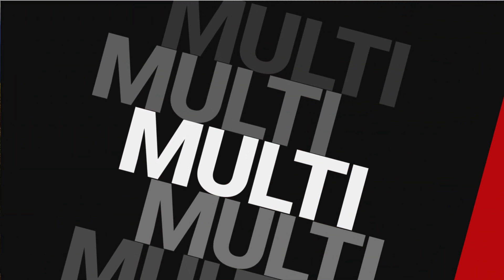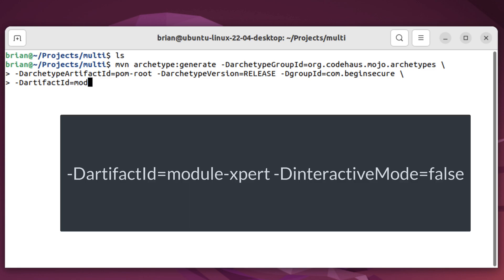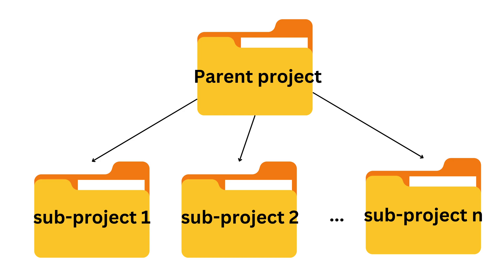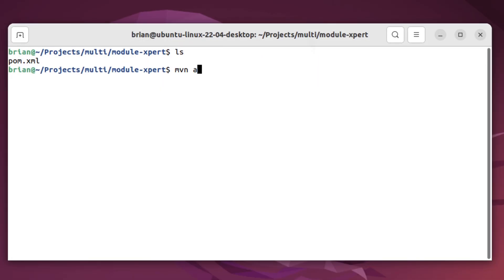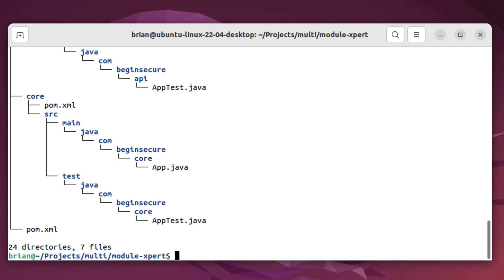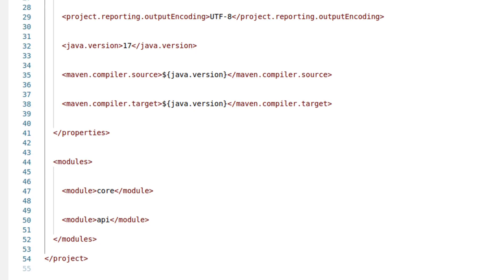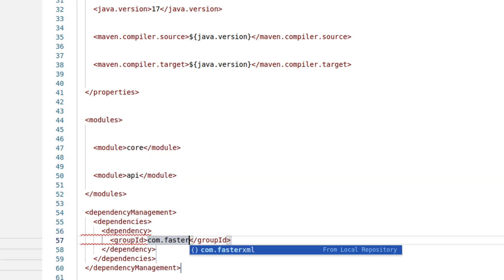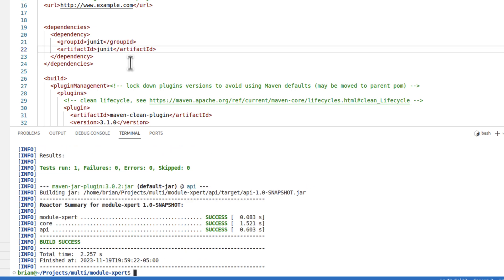Create Multi-Module Maven Projects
In this video tutorial, you'll gain a comprehensive understanding of creating and managing multi-module Maven projects. The tutorial begins by demonstrating the process of generating a parent POM file using Maven archetypes. Archetypes serve as templates for creating Maven projects and allow for parameter customization to tailor the project output to specific needs.

You'll learn how to specify the archetype, including the group ID, artifact ID, version, and project information. The video emphasizes using the "mvn archetype:generate" command and explores the structure of the generated project. Notably, parent POMs are used to manage subprojects and provide shared configurations.

The tutorial delves into configuring the parent POM by adding properties for encoding, Java version, and compiler settings. It then guides you through creating two subprojects using the Maven quickstart archetype, customizing their parameters, and exploring their structure.

A crucial aspect covered is the use of the modules section in the parent POM to define child modules. The video highlights how Maven handles dependencies and build order within multi-module projects.

Furthermore, you'll discover how to manage dependencies and versions centrally within the parent POM, ensuring consistency across all projects. The video demonstrates how to add, propagate, and override dependencies in child modules.

The tutorial concludes by showcasing successful builds and leaves you with a foundational understanding of multi-module Maven projects, setting you on the path to increased productivity in your software development projects. If you have any further questions or topics you'd like to explore, don't hesitate to share them in the comments section.

== Chapters ==
00:00 Introduction
00:20 Generate Parent Pom
04:15 Generate Maven Sub Projects